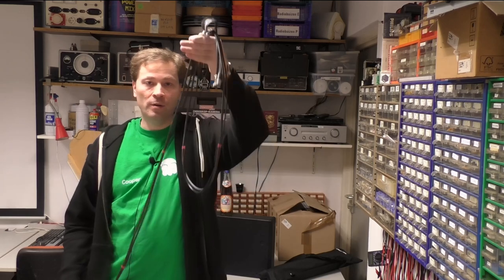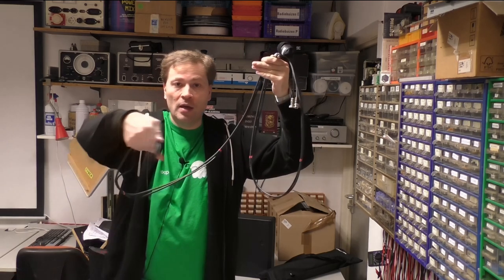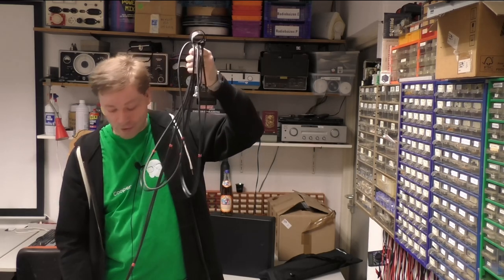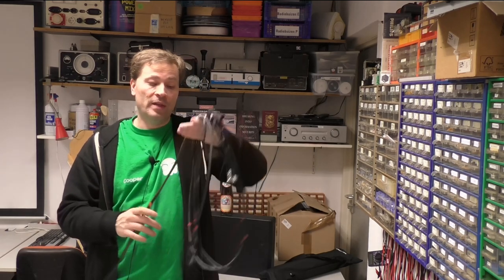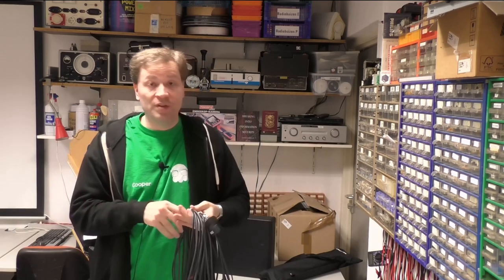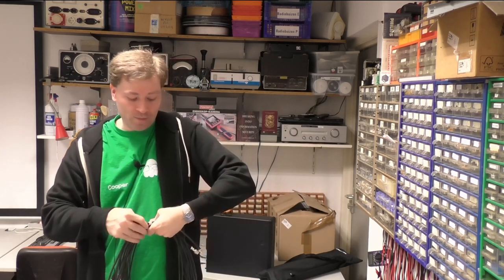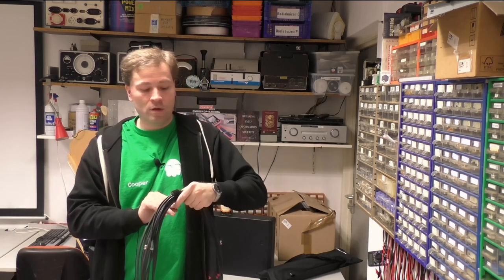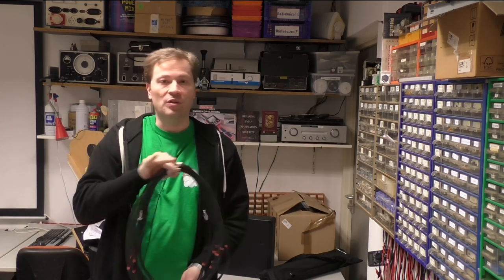Looping cables over-under